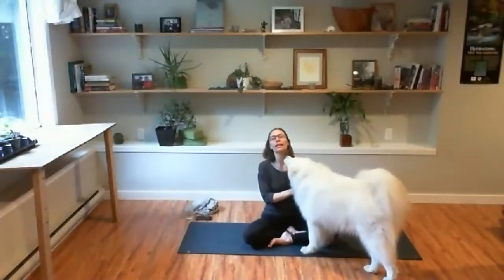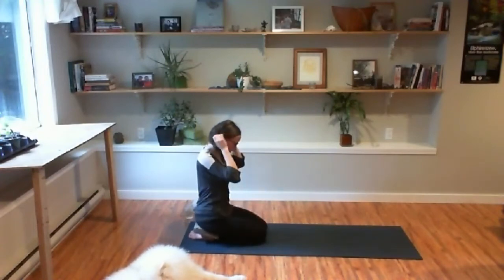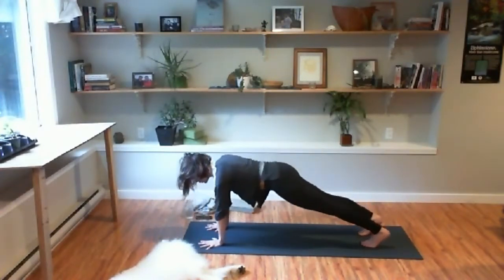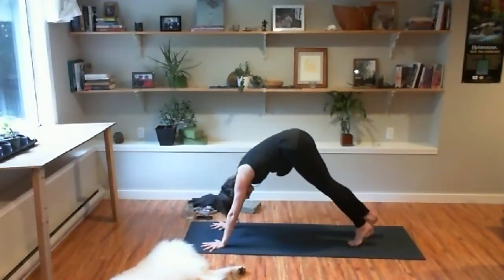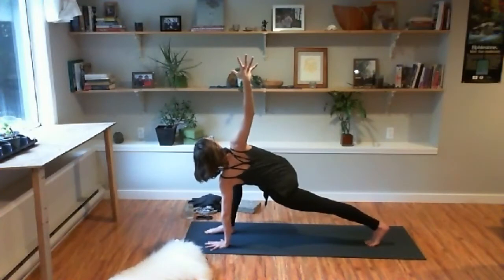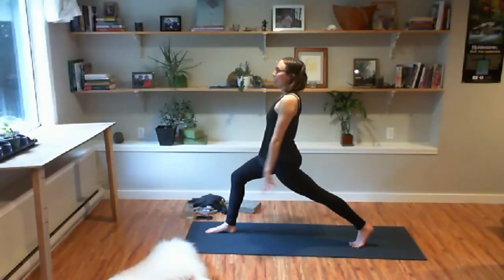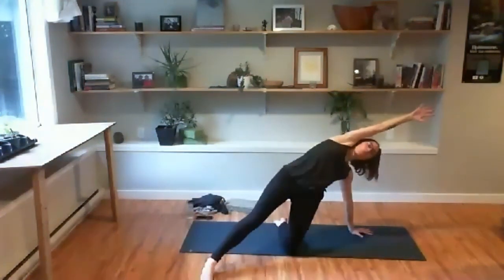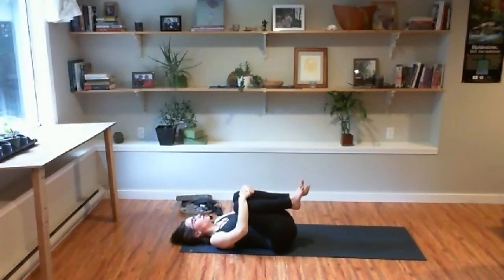Bliss Break: Episode 16 - Energizing Hatha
This class incorporates movement synced with breath, focusing on strengthening the body as well as opening up the shoulders, hamstrings and hips.

Ziggy makes quite the appearance - apologies for his sound effects!

This was recorded in my home studio while we all stay home during the COVID-19 pandemic.

Always listen to your own body before you listen to my instructions. Never practice with any pain.